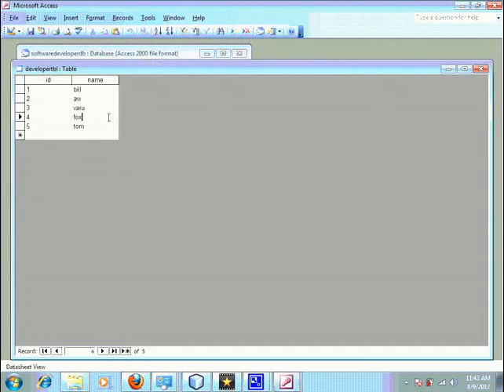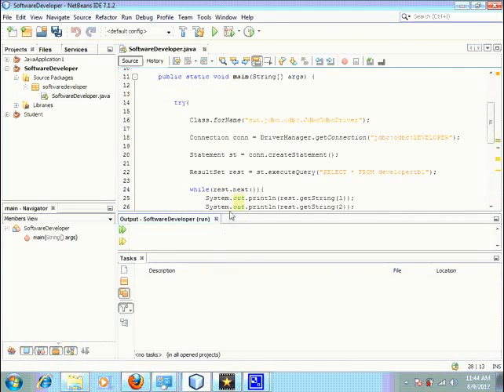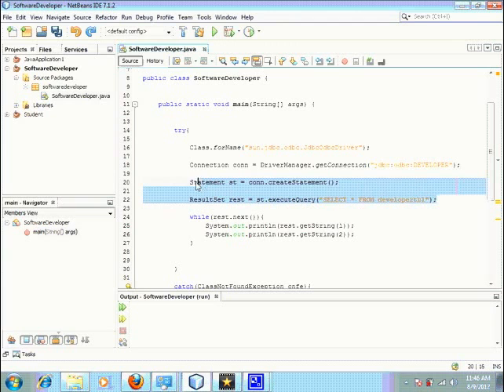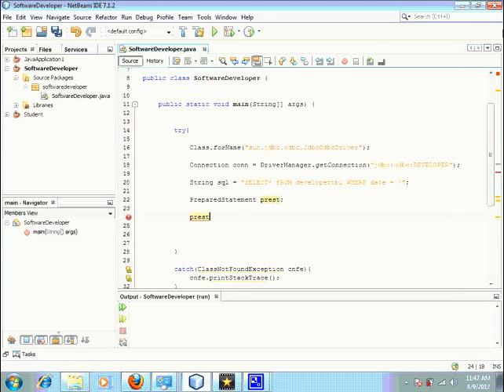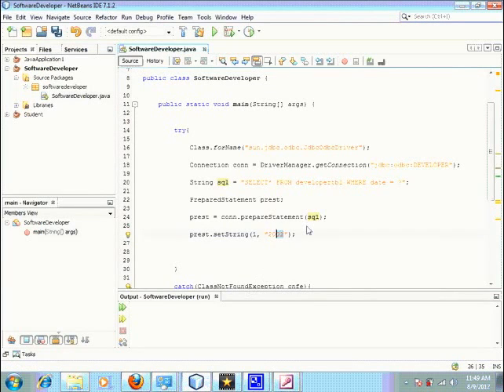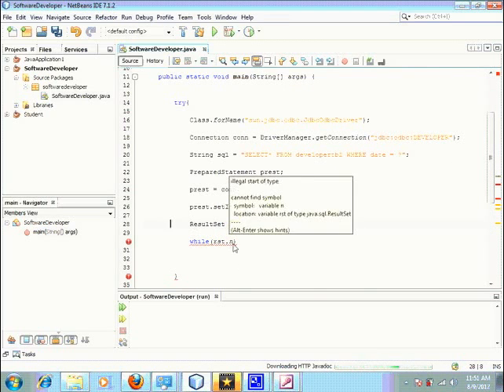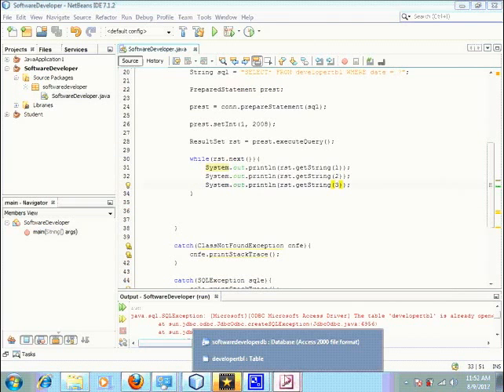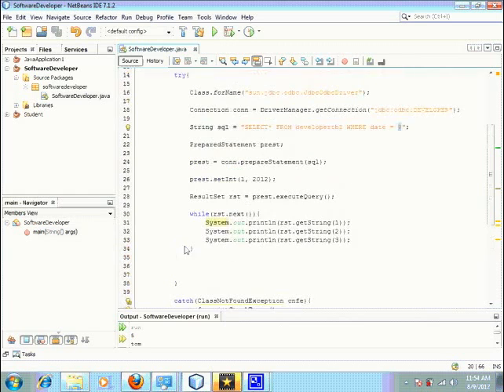Java Database Prepared Statement